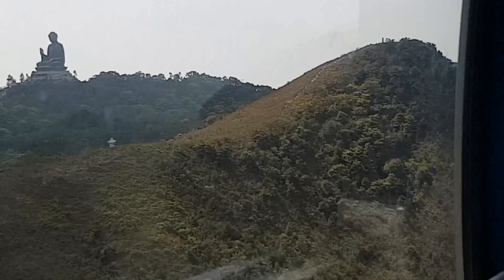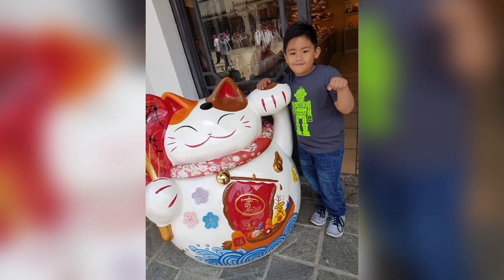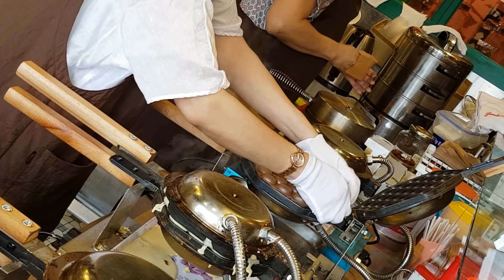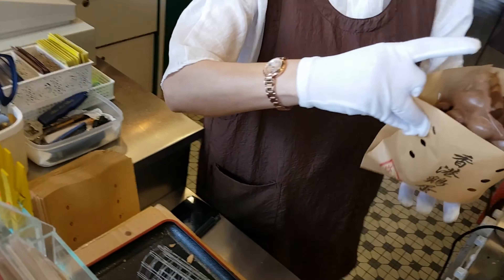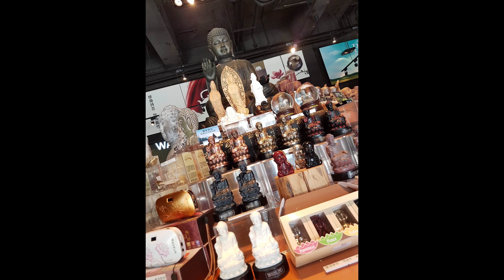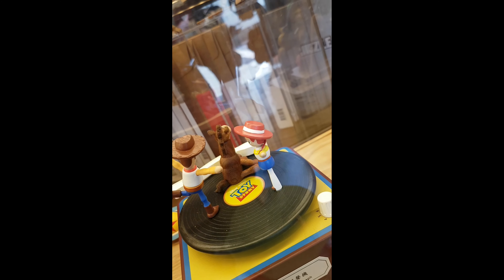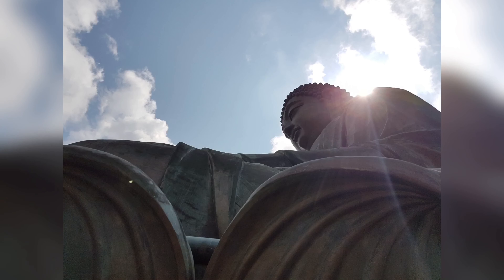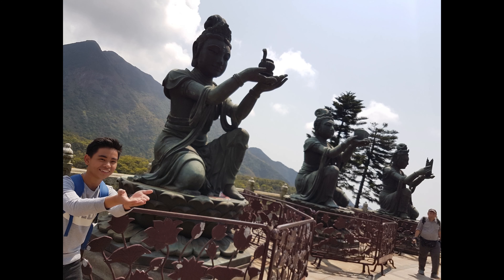Ngong Ping 360